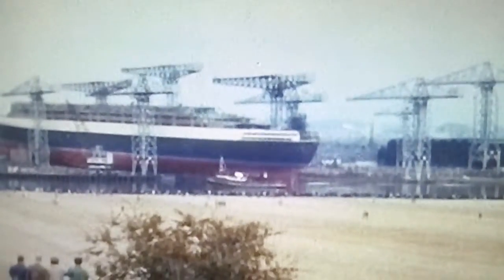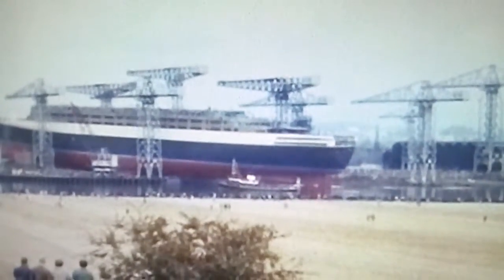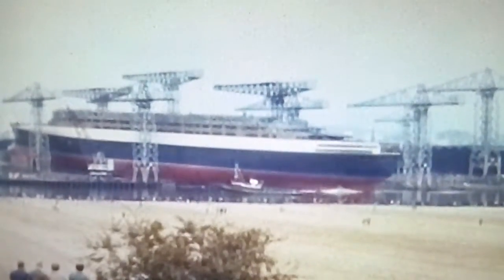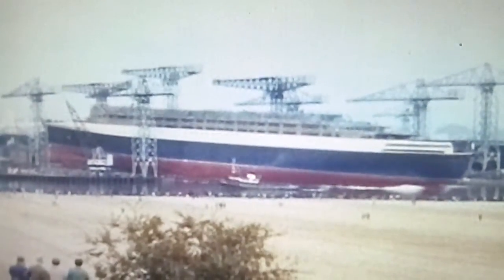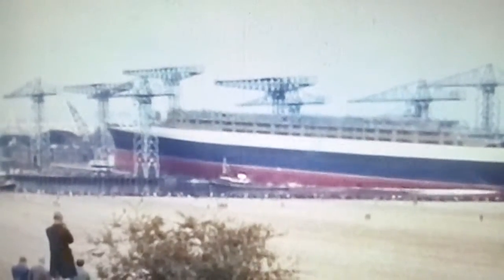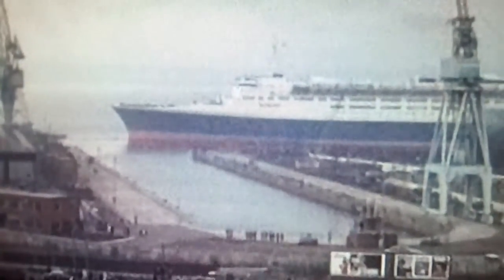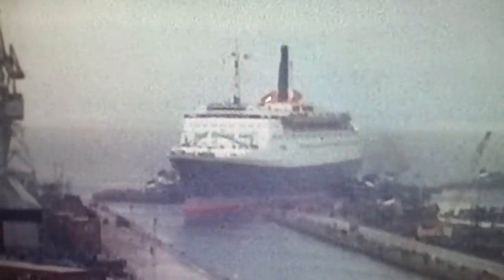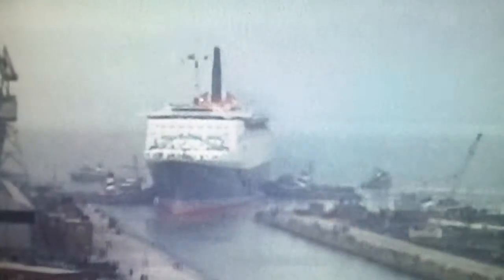Queen Elizabeth 2 launch Sep 20 1967 John Brown Clydebank 🆓 Subscribe 🏴󠁧󠁢󠁳󠁣󠁴󠁿